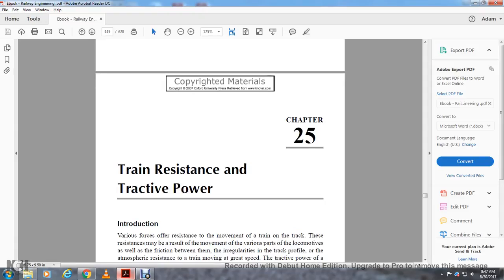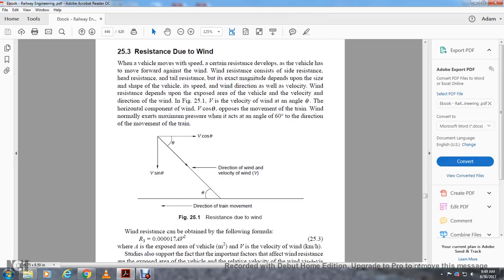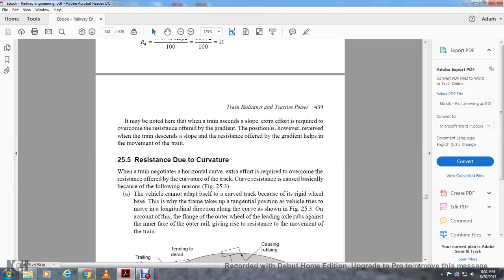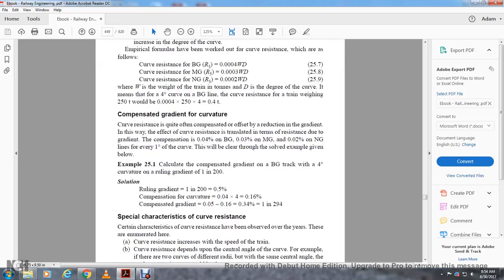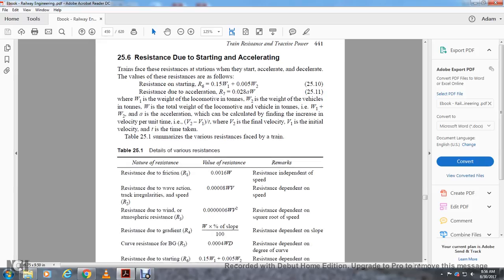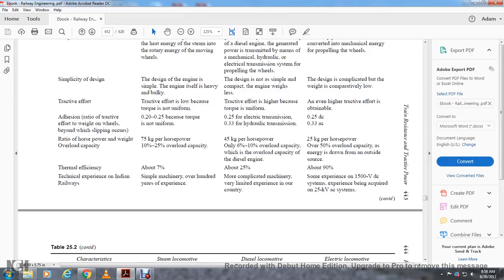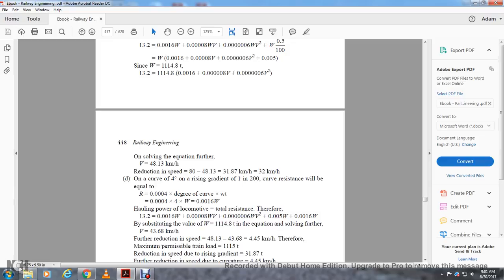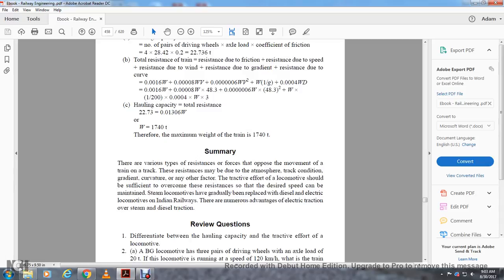RAILWAY ENGINEERING OXFORD PART28